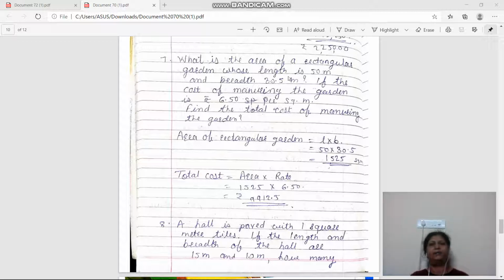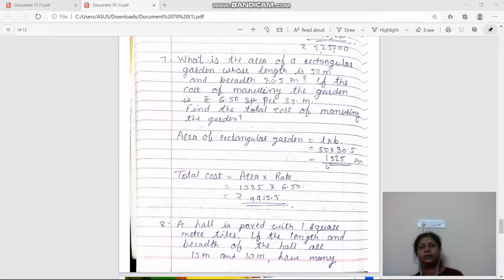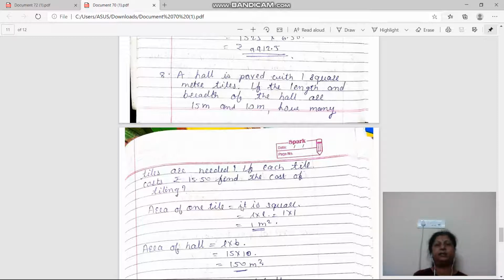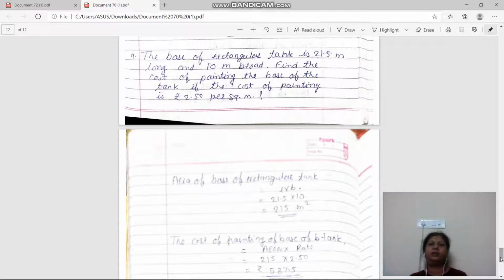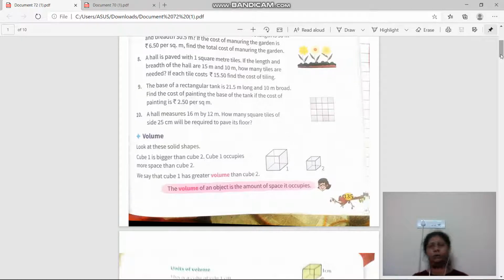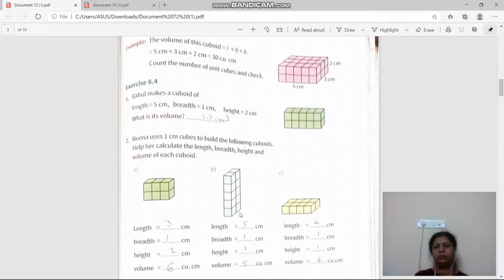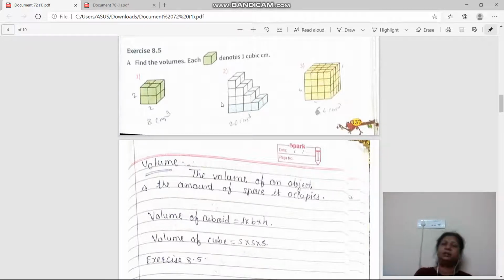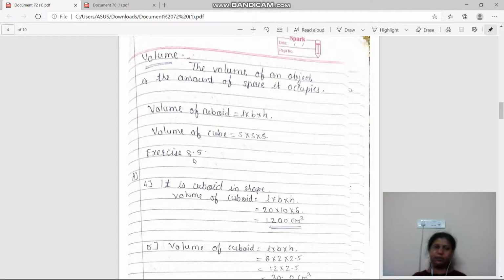14.12.20 class5 maths ch8 Revision part5